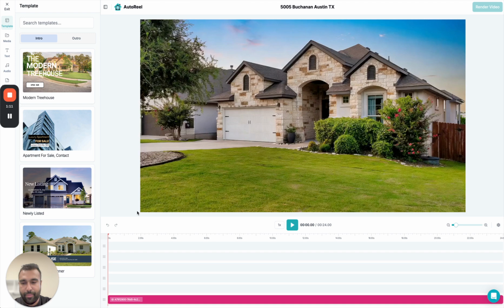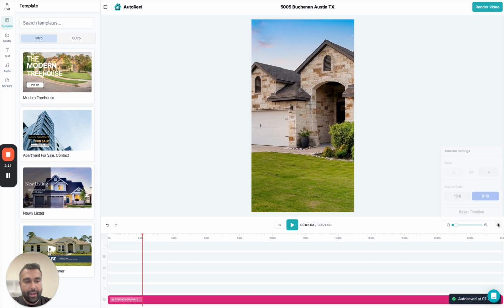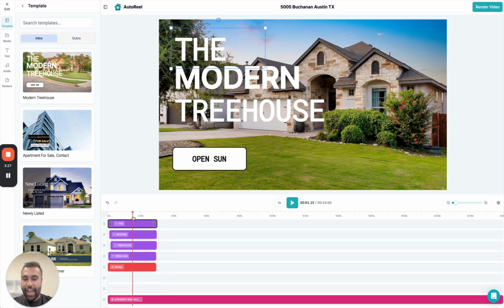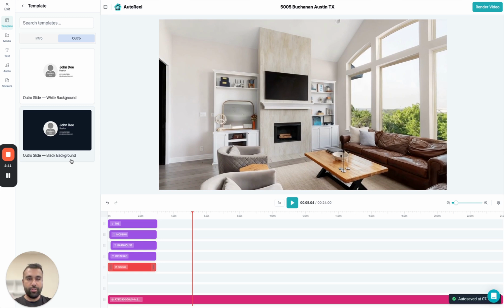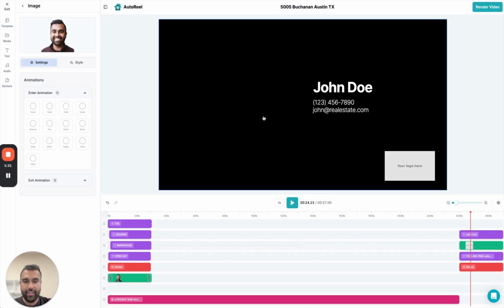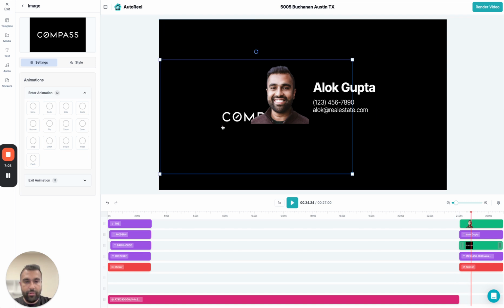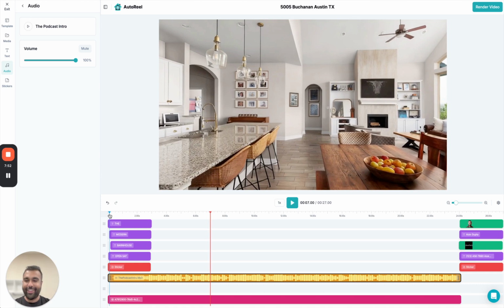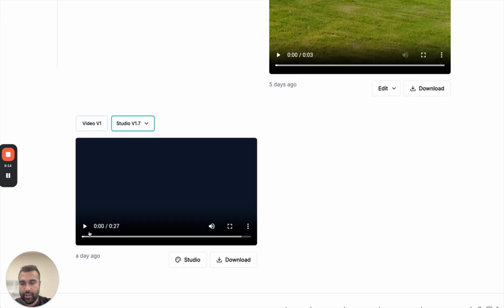Autoreel Studio: Built In Video Editor (Canva for Real Estate)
We're excited to introduce you to our latest feature release, Autoreel Studio, which is currently in beta. With Autoreel Studio, you can now complete end-to-end video editing without needing to switch to other applications. In this video, I walk you through how to use the built-in video editor, including adding templates, customizing elements, and rendering your final video.

I encourage you to explore the features and provide us with your feedback on how we can improve the experience.